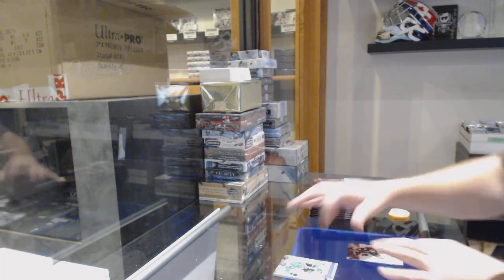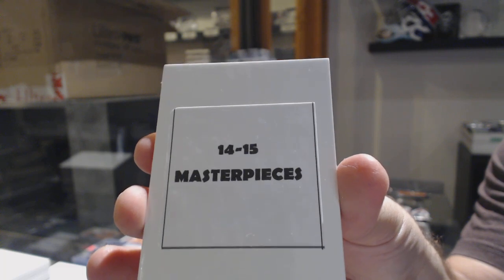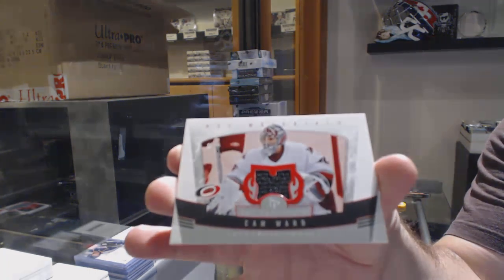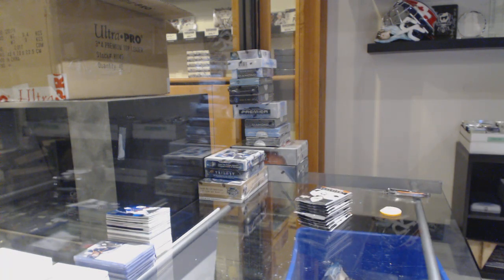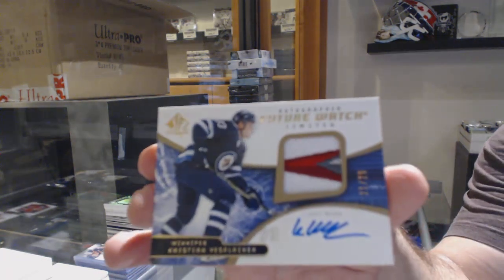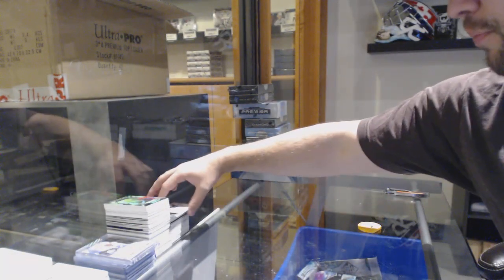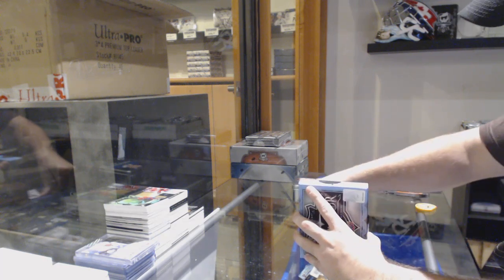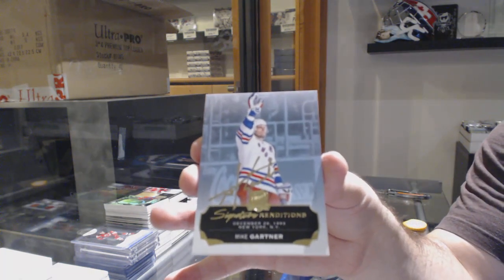Sunday Night Monster Hockey Mix Box Break With 15-16 Cup! - C&C GB #11,003